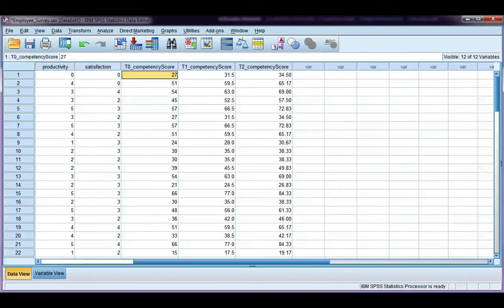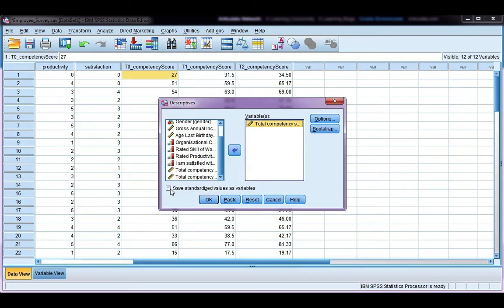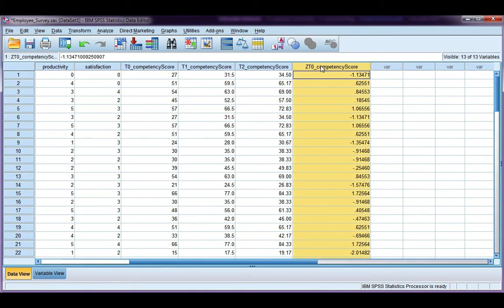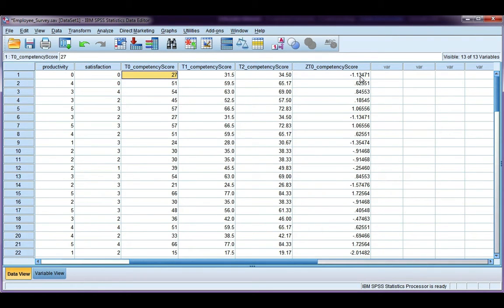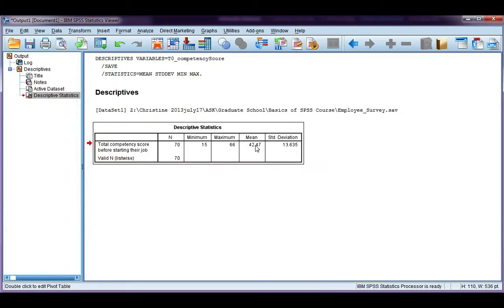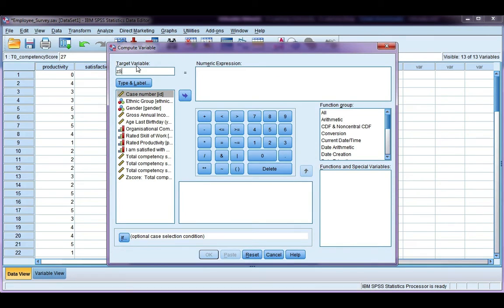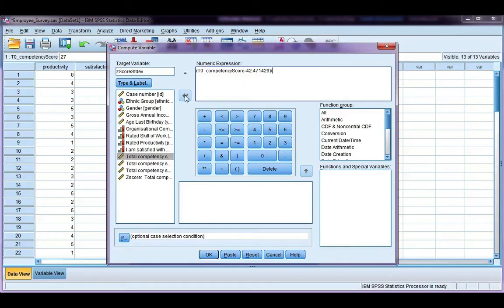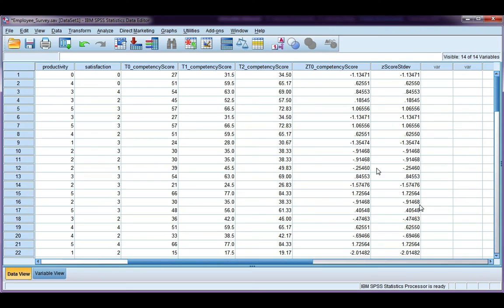Calcuate z-scores in SPSS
How to calculate z-scores in SPSS.  I show you two ways:

1. Via descriptive statistics choose the 'save standardised values as variables'
2. Compute z-scores using the mean and standard deviation of a variable